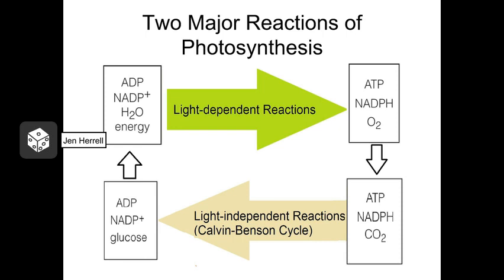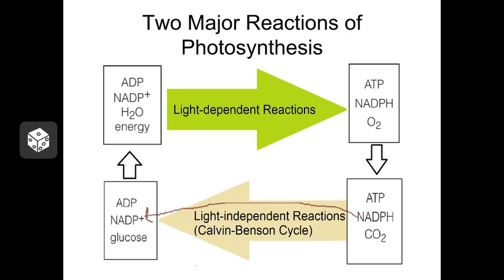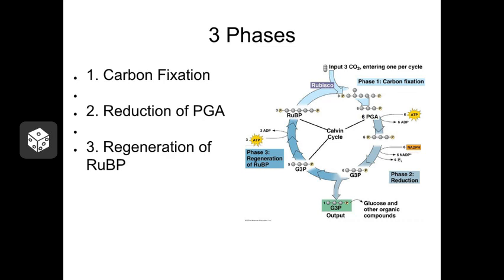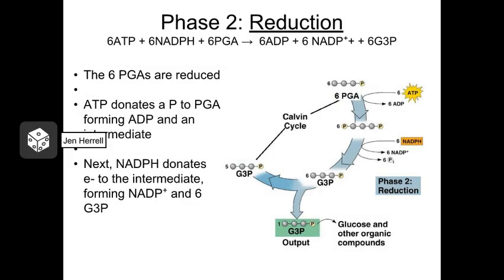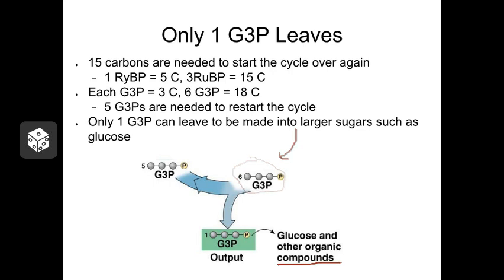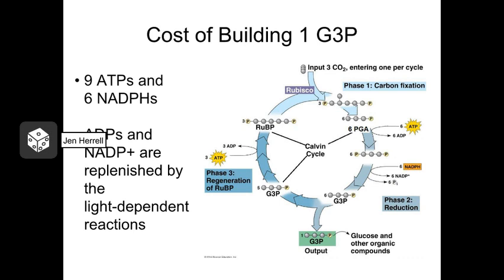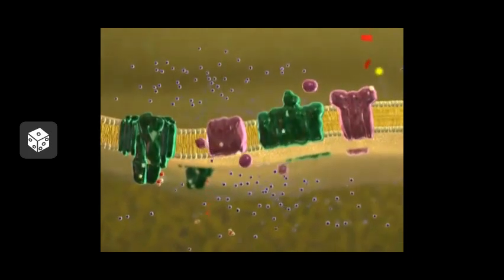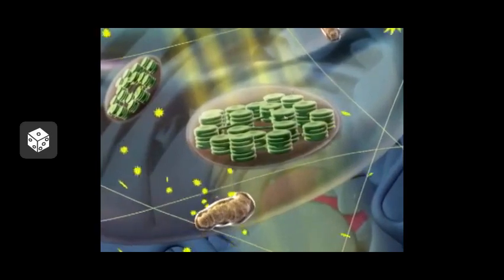Light Independent reactions of Photosynthesis